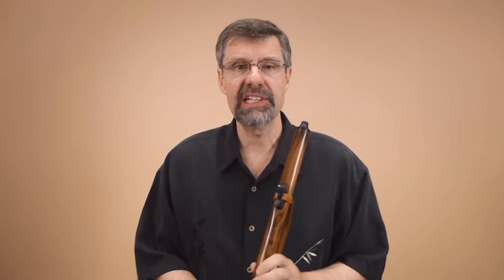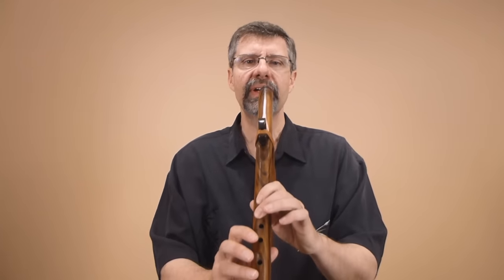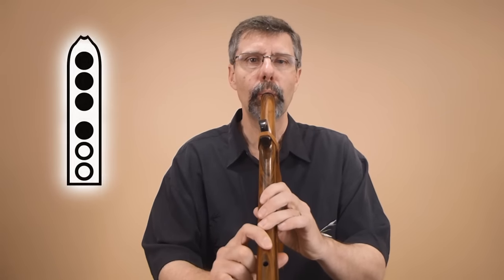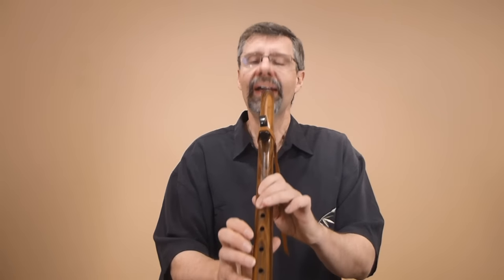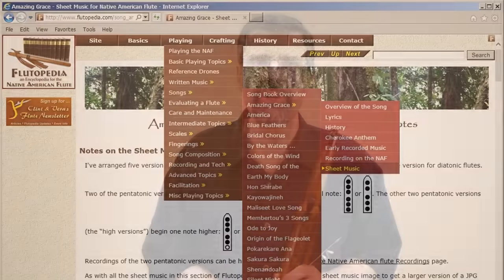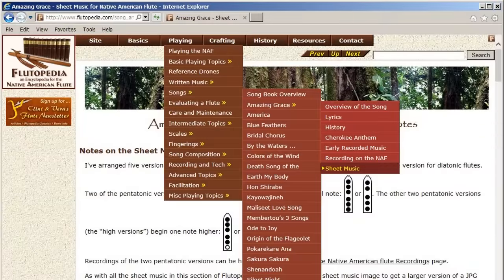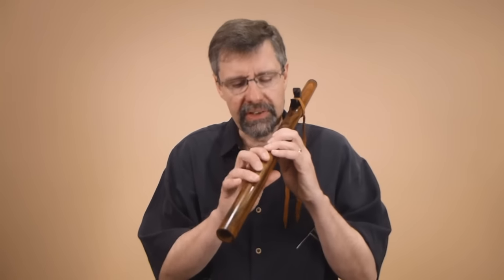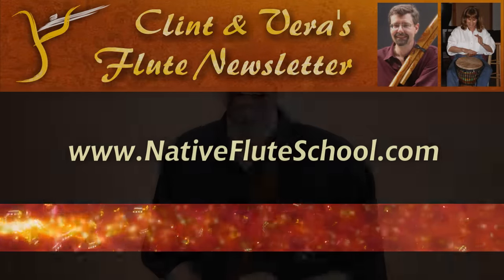Amazing Grace - Native American Flute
Extending the Bugle scale to use it to play a classic song on the Native American flute, Amazing Grace. This "FluteCast" is part of Clint & Vera's monthly Flute Newsletter

This FluteCast was done on an F# minor flute by Gary Kuhl.